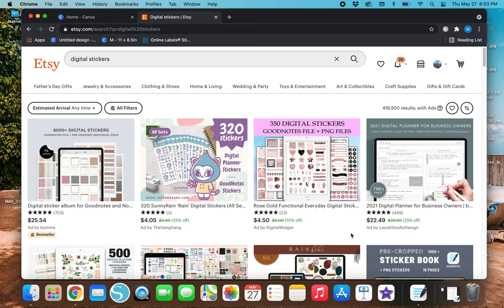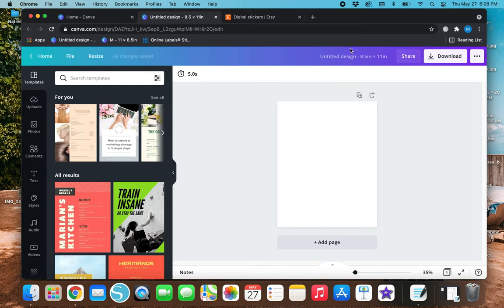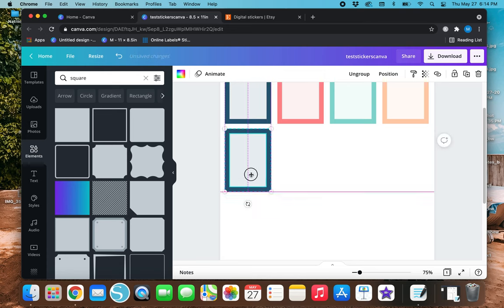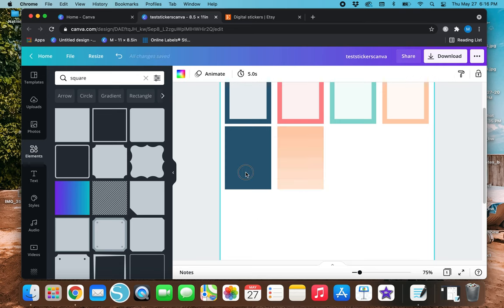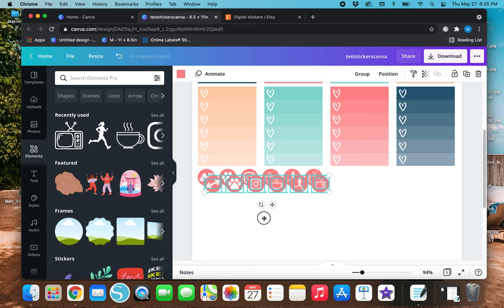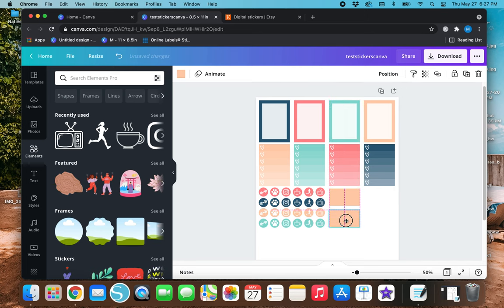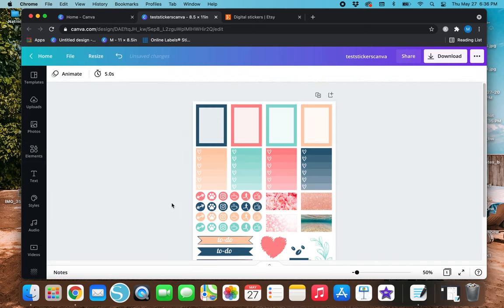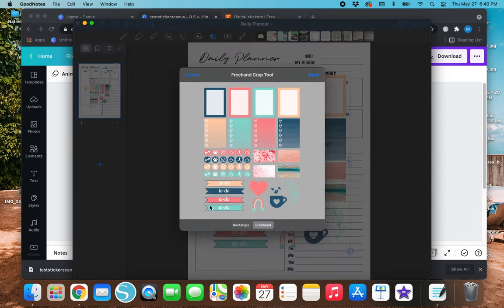How To Create Digital Stickers Using Canva | Goodnotes Stickers | Canva Tutorial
Want to learn how to make digital stickers using Canva for your digital planners?  Here's an extra long tutorial on exactly how to make a digital sticker sheet using Canva!

📸 FILMING EQUIPMENT
Macbook Air

When it comes to digital planning, you can make your stickers and sticker sheets look however you would like.  This is the first time I've ever made digital stickers and I think they turned out pretty good for a newbie!

If you haven't tried out Canva Pro, please make sure to use the link above to try it out for 30 days for free.  It's an awesome tool and you WILL need it to save your files as transparent PNGs.

If you're a planner fanatic and want to learn more about making digital and printable stickers, make sure to SUBSCRIBE and stay tuned for my next video where I'll be going over making stickers for Cricut and Silhouette!  I'm so excited to share this with y'all!